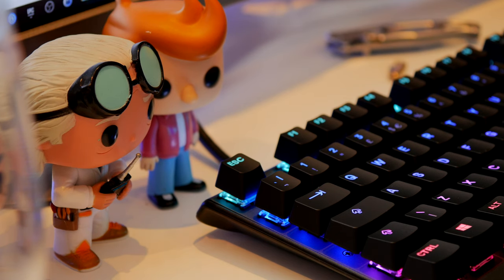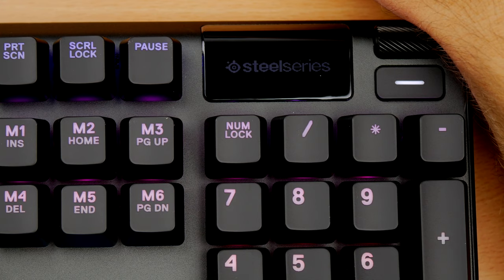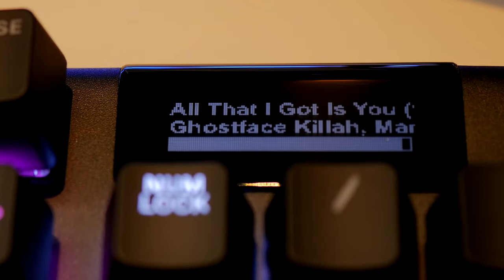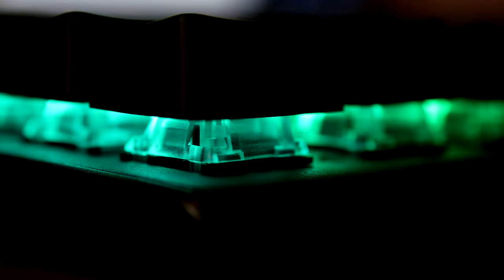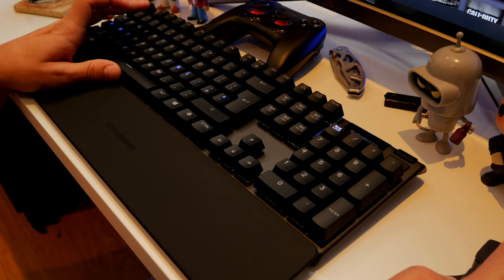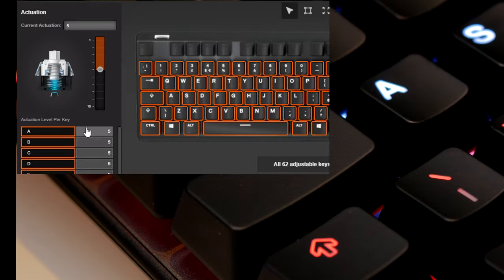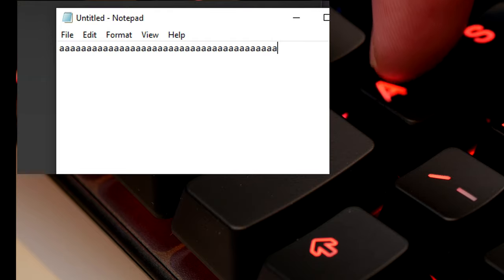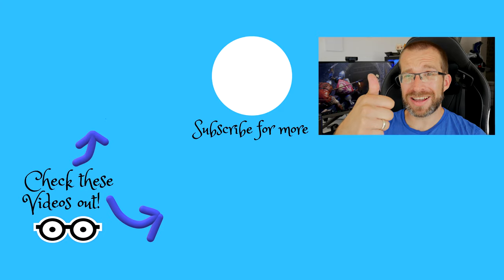5 reasons the SteelSeries Apex Pro is awesome and 2 reasons it isn't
This is the SteelSeries Apex Pro gaming keyboard, an interesting gaming keyboard with a number of cool functions and features. Plus the added bonus of being the "fastest gaming keyboard in the world!"

Amazon US
Amazon UK
Amazon CA
Amazon DE
Amazon FR
Amazon IT
Amazon AU

Highlights for me include:
Customisable RGB lighting with "levels" that allows you to set base colours then reactive effects on top of that as well as per-key illumination
Adjustable actuation points on most of the keyboard
An LED screen that you can customise with logos, Spotify displays and more
An awesomely comfortable design
And a premium design.

Specifications of the SteelSeries Apex Pro include:

OmniPoint Adjustable Mechanical Switch (Analog Hall Effect Magnetic Sensor)
Actuation Point 0.4mm to 3.6mm
45cN force
0.7ms response time
100 million keypress lifetime
Aircraft Grade Aluminum Alloy Frame
104 n-key rollover with 100% anti-ghosting
Dynamic Per Key RGB Illumination
Works with Windows and Mac, Xbox One and PS4
Magnetic Wrist Rest

0:00 Hellooo
0:27 Programable LED screen
1:07 Functionality options and app customisation
2:05 RGB lighting
2:50 Comfort
3:10 Customising key actuation levels

PLEASE NOTE

Purchases you make on Amazon (for example) after clicking the links here result in a small commission which I may use to buy new equipment to improve video quality or review.